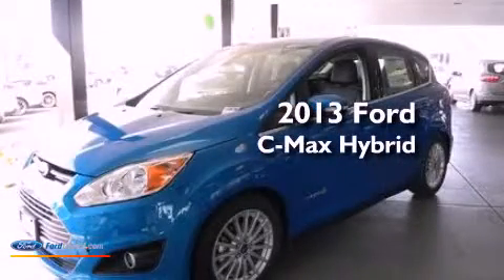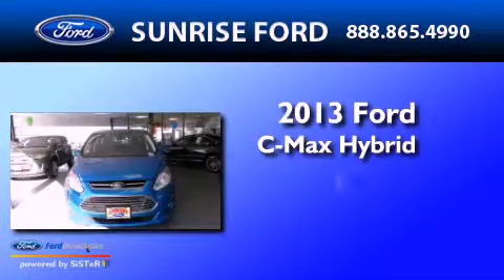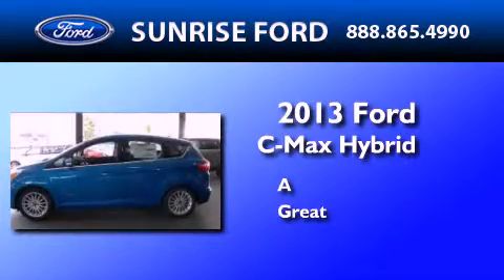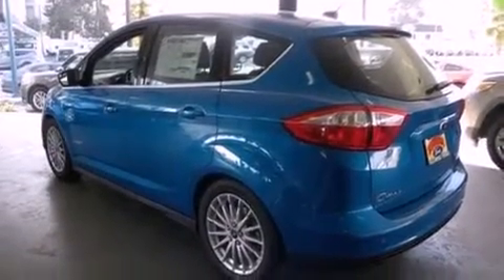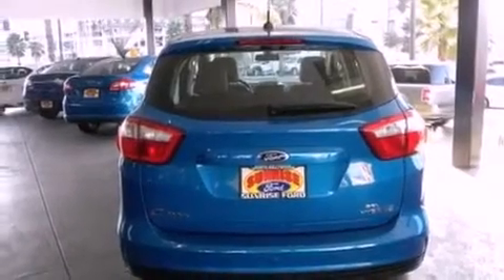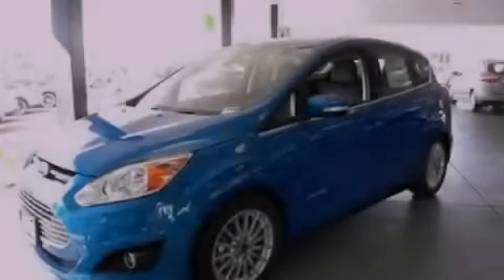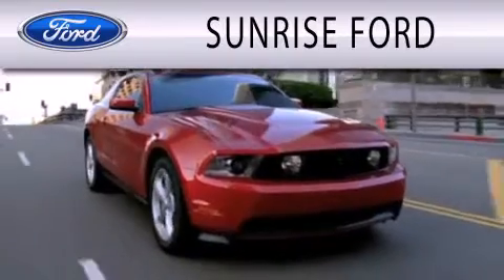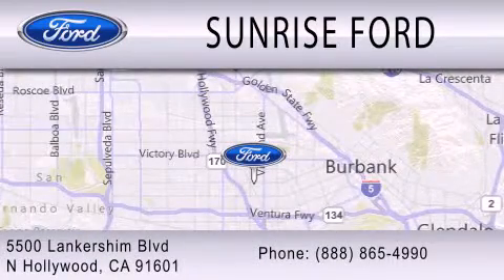2013 Ford C-Max Hybrid North Hollywood CA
Year : 2013
 Make : Ford
 Model : C-Max Hybrid
 Engine : 2.0L I4 16V MPFI DOHC
 Trans . : AUTOMATIC CVT
 Exterior : BLUE

 Stock : M31267T